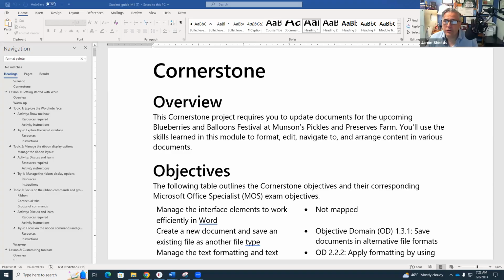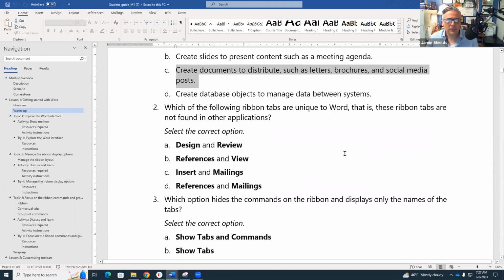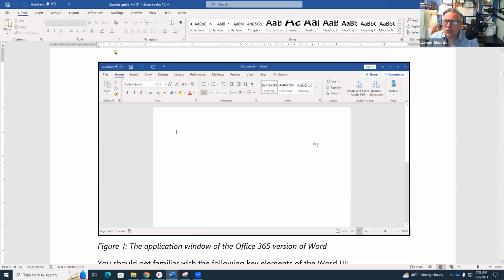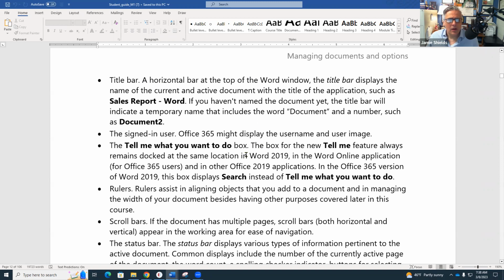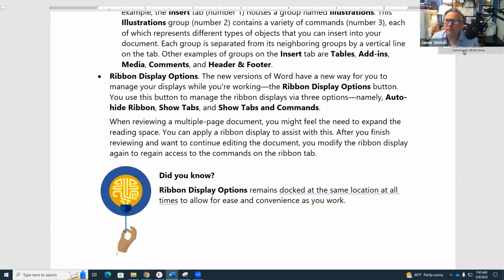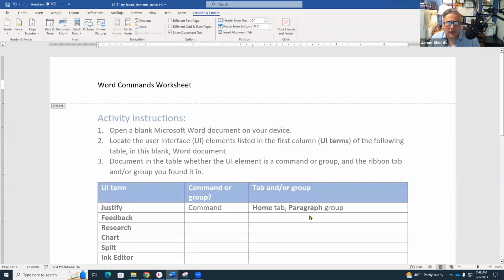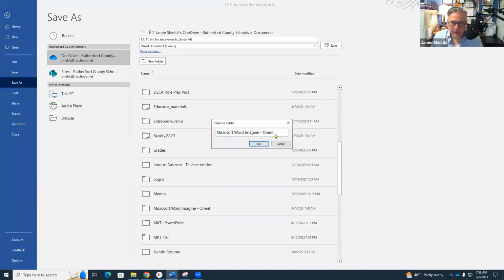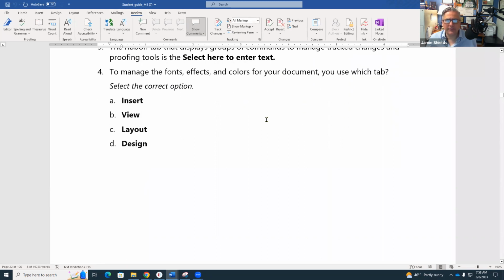Imagine - M1_L1